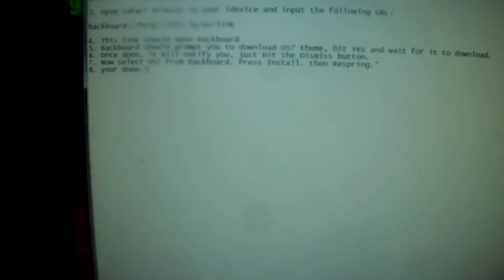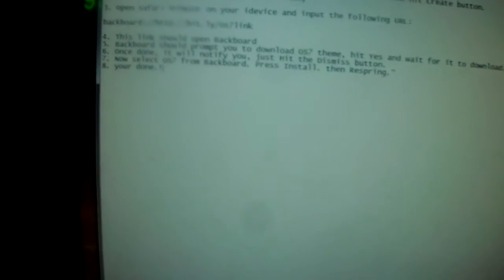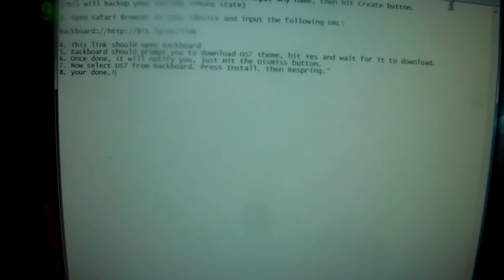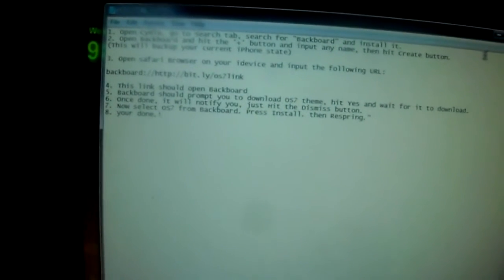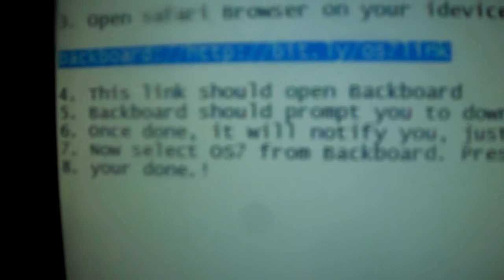BEST iPhone Windows phone 7 theme/os7/how to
LIKELIKELIKELIKELIKE!
Directions:
1. Open Cydia, go to the Search tab, search for "Backboard" and install it.
2. Open Backboard and hit the '+' button and input any name, then hit Create button, name it like"hola" or something like that.
(This will backup your current iPhone state)
3. Open safari Browser on your idevice and input the following URL:

4. This link should open Backboard
5. Backboard should prompt you to download OS7 theme, hit Yes and wait for it to download.
6. Once done, it will notify you, just Hit the Dismiss button.
7. Now select OS7 from Backboard. Press Install. then Respring."
8. your done.!